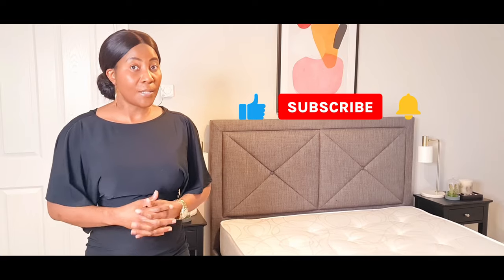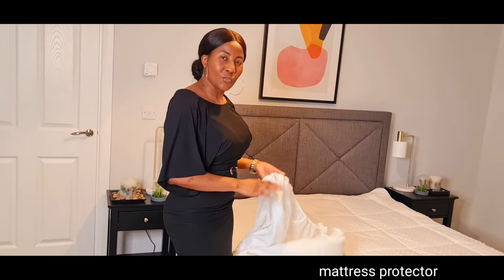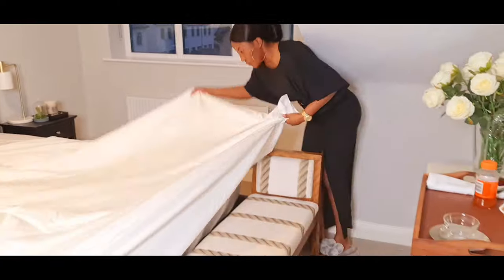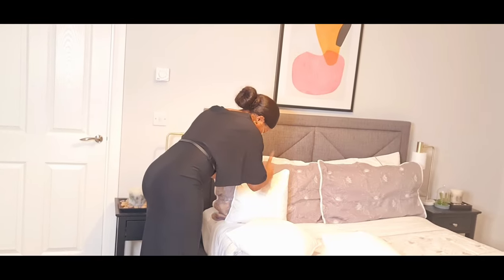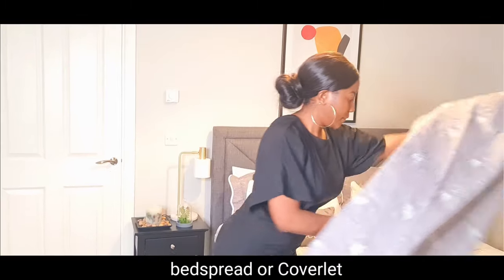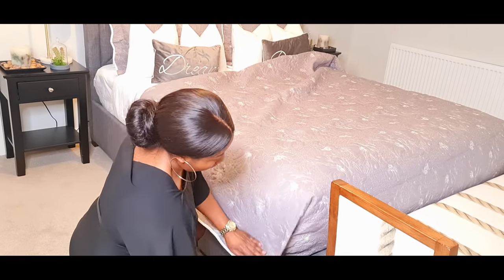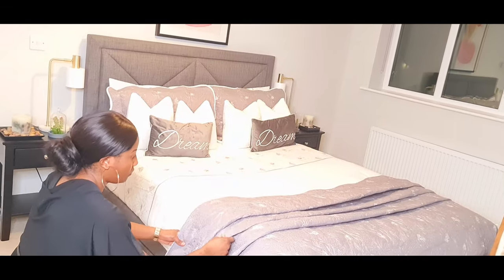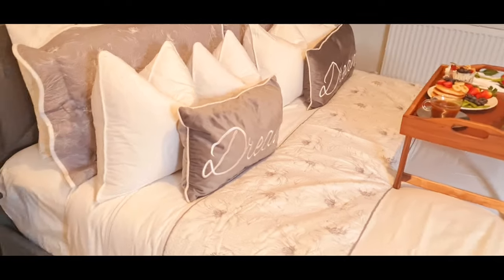HOW TO STYLE YOUR BED WITH BED TRAY LIKE A HOTEL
Hello everyone ,

I hope you're all keeping well, in todays Video  I'm sharing how to style a bed with a bed tray like a hotel by serving breakfast in bed. you can  achieve this look for someone special  on birthday, anniversary , honeymoon, valentines just to mention a few.

shops  where you can  buy the items I have use in the video

The Duvet set  is super king
bedspread is 220×230 cm
I got the bed set from home store

cushions  from  Dunnes

bed tray from Tk maxx